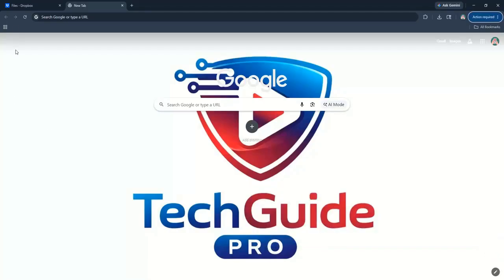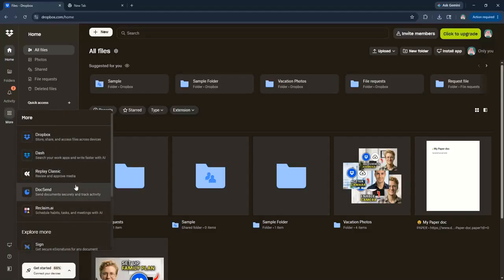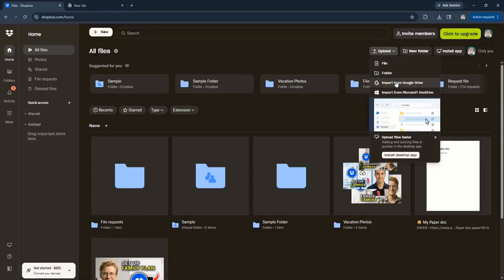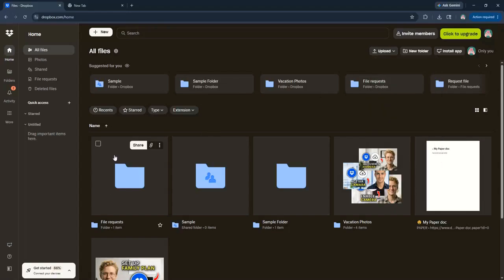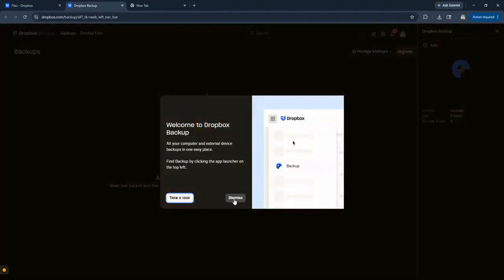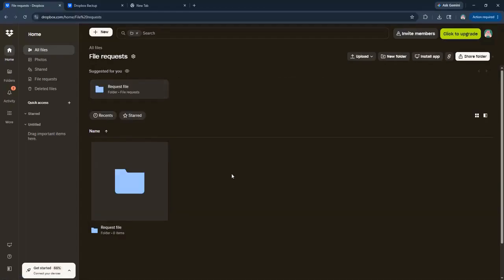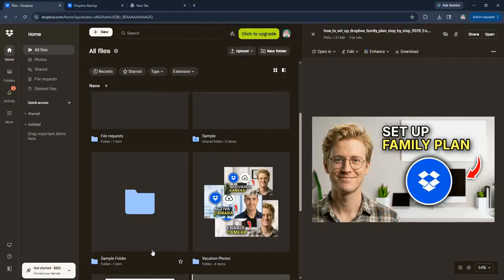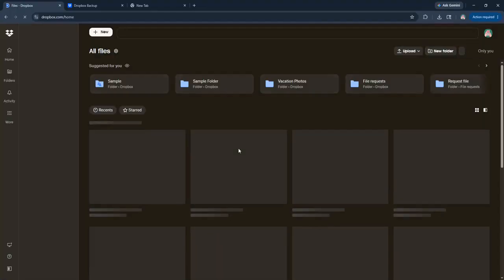How to Backup in Dropbox - Step by Step 2026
Learn how to backup in Dropbox.

This comprehensive tutorial will guide you through the process of creating backups in Dropbox, ensuring that your important files are safe and accessible. You will learn how to effectively store documents, photos, and videos in the cloud, as well as tips for organizing your Dropbox folders for easy retrieval. Discover the best practices for syncing your data across devices and how to restore your files when needed.